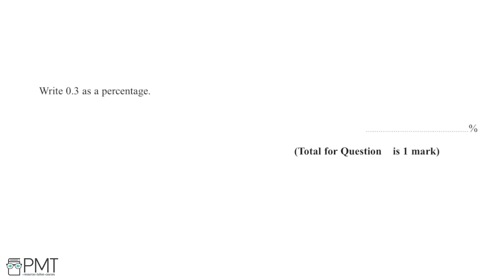Fractions (Foundation) - Q9 | Maths GCSE | PMT Education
This is the video solution for our Mathematics GCSE Fractions (Foundation) Questions by Topic. You can watch all the videos for this question set in this playlist